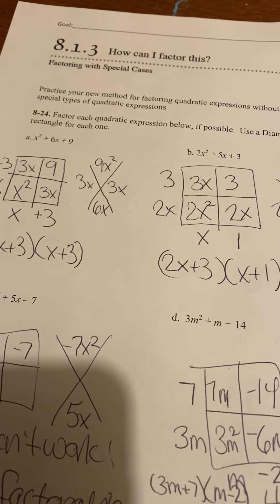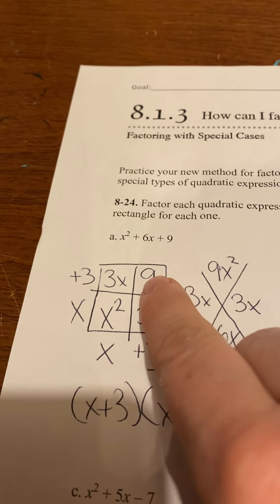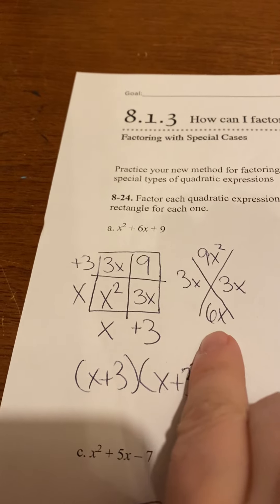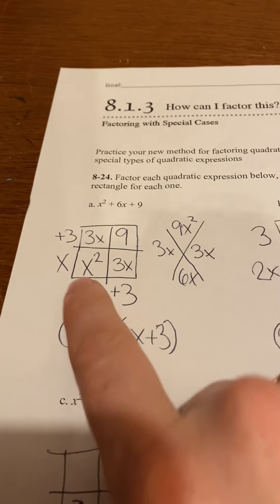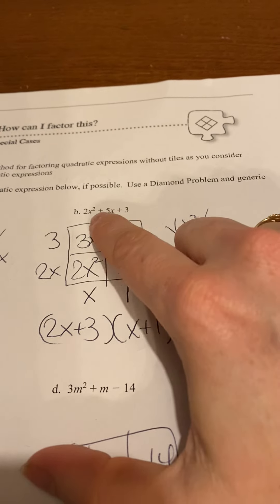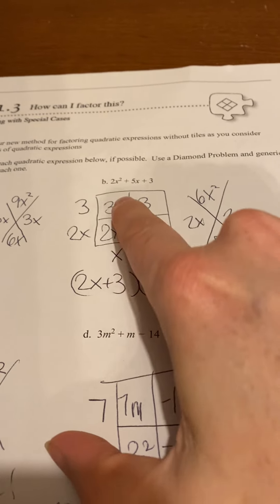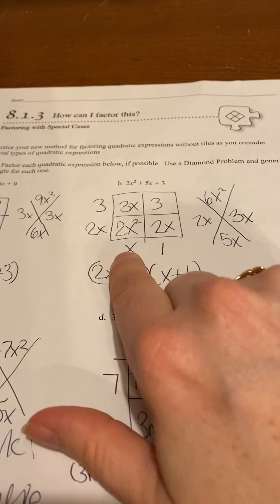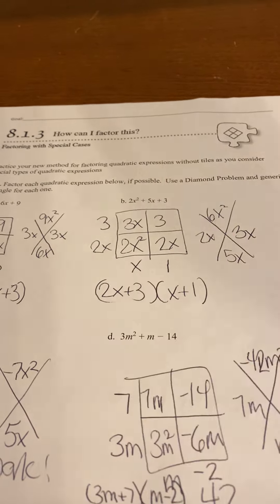8.1.3 video 1